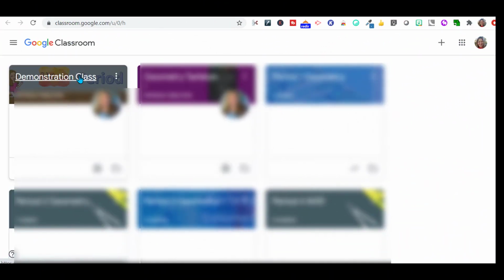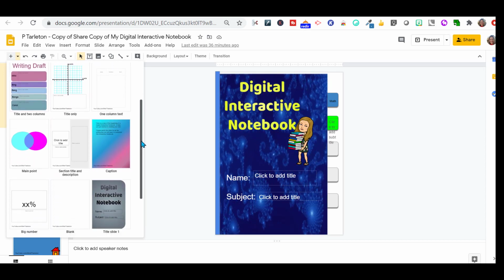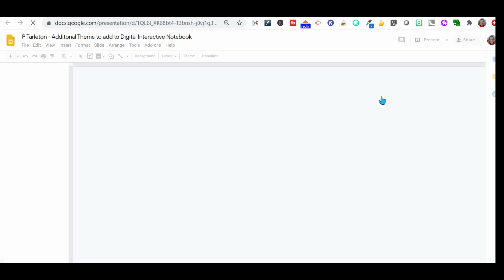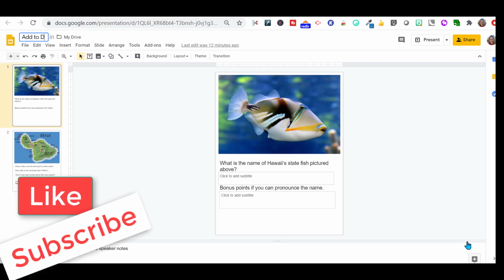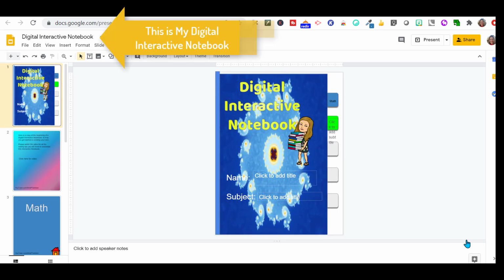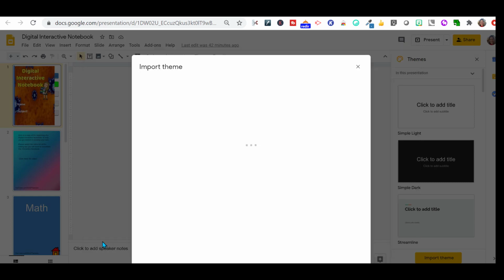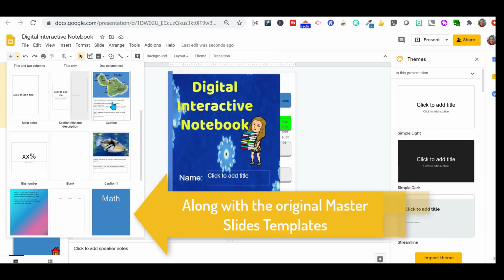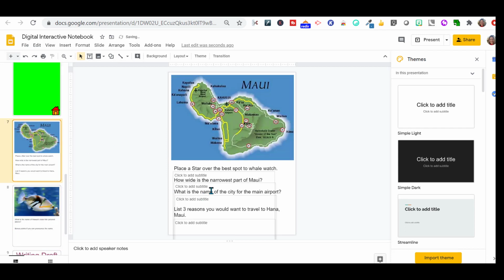Quickly ADD More Master Slides in Google Slides to your Student's Digital Interactive Notebook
* I will show you how to easily add Master Slides to Slides already shared to your students. This is a way to easily have students add Master Slides to their Digital Interactive Notebook in Google Slides.

You can share the additional Master Slides with your students through a Learning Management System or you can email them to students to add to their Master Slides you previously created for their Digital Interactive Notebook.

Please Join My Facebook Group: Creative Teaching Community

Join my Facebook Group: Creative Teaching Community